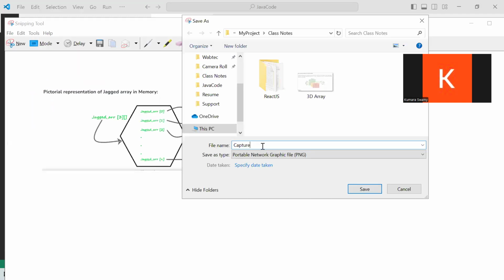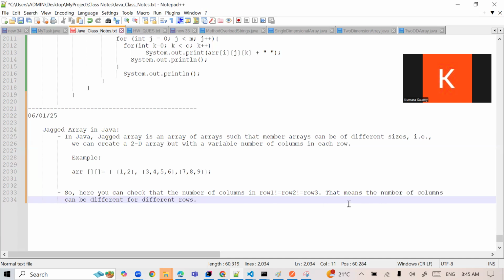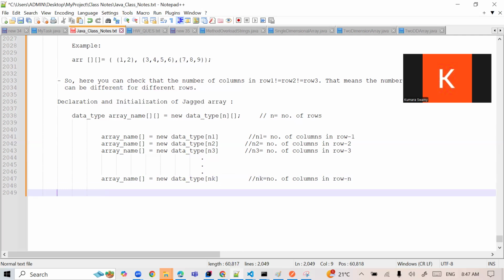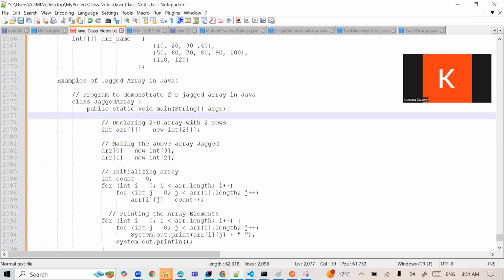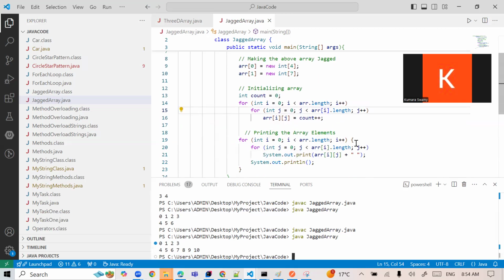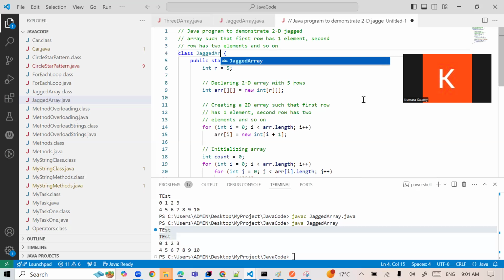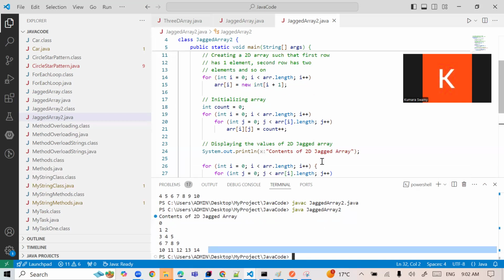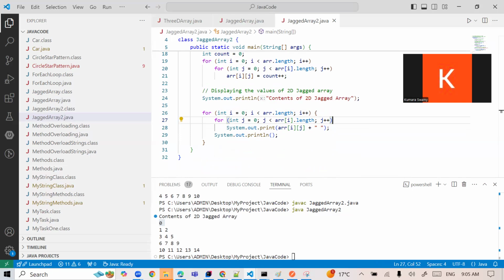Java Jagged Arrays 06 01 25